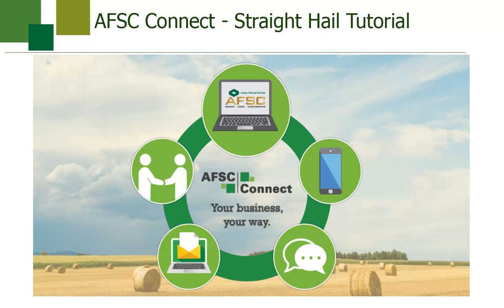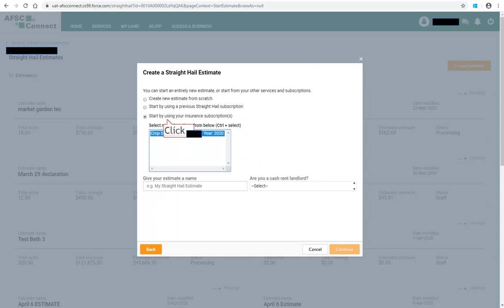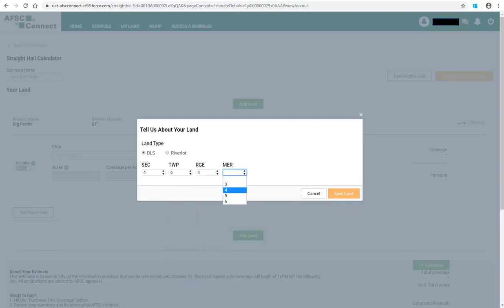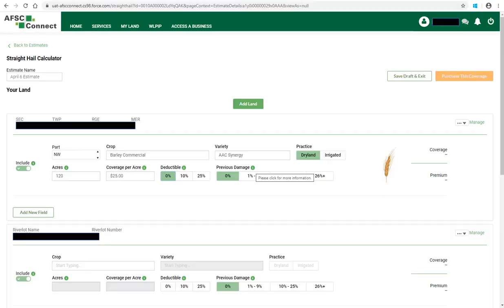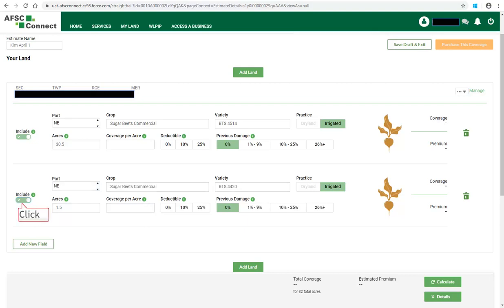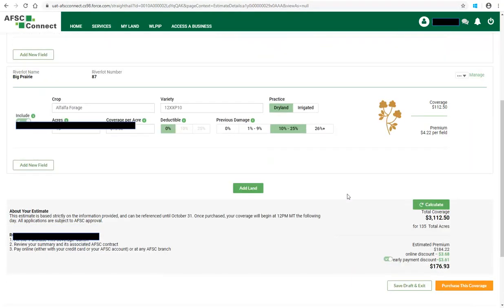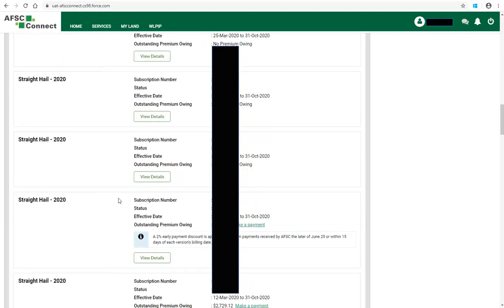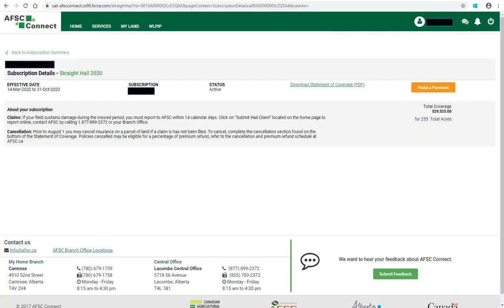AFSC Connect Straight Hail Demonstration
This video is a demonstration for AFSC Clients on how to create, edit, purchase and pay for a Straight Hail subscription in AFSC Connect.